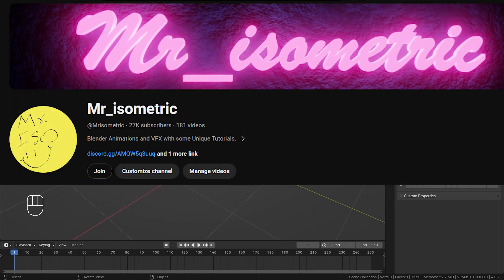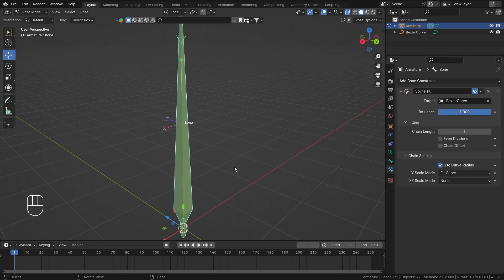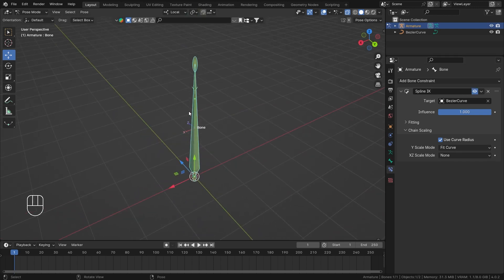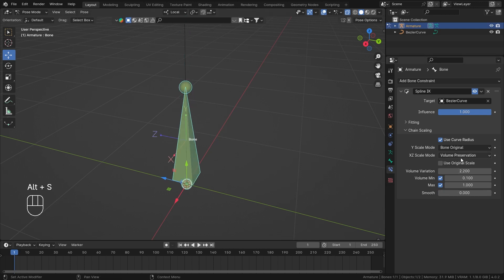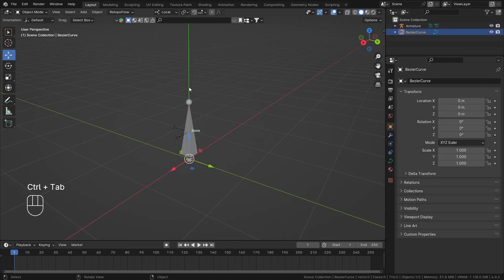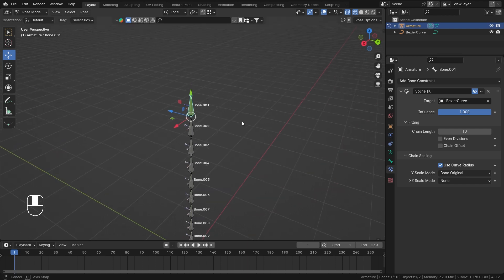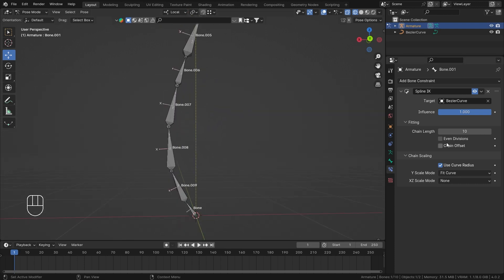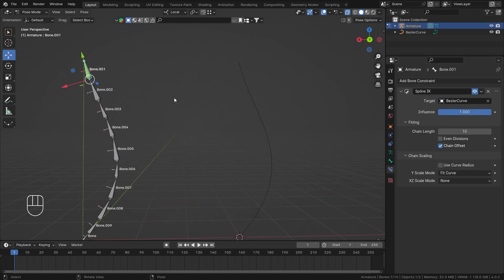Spline IK Bone Constraint Blender.